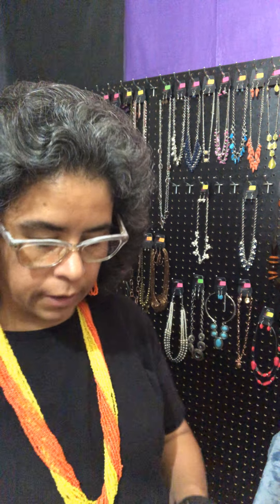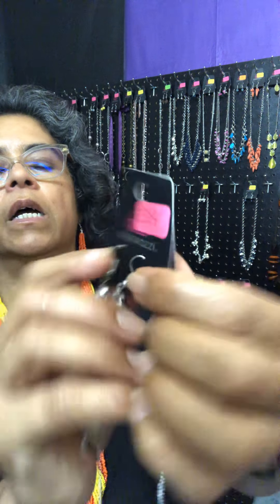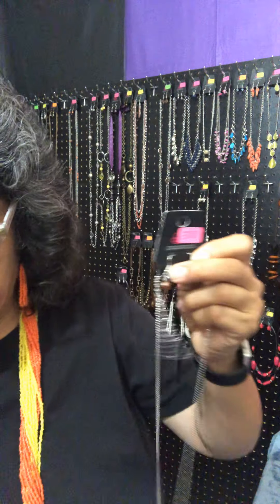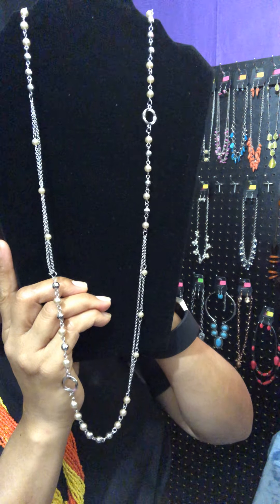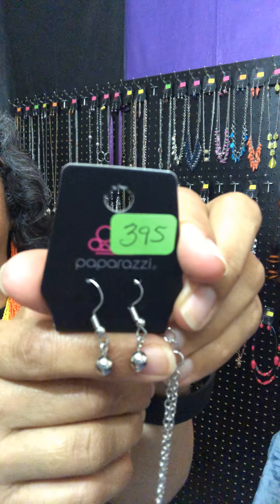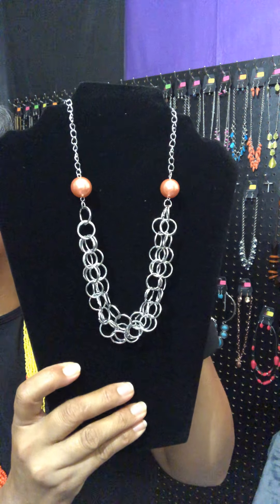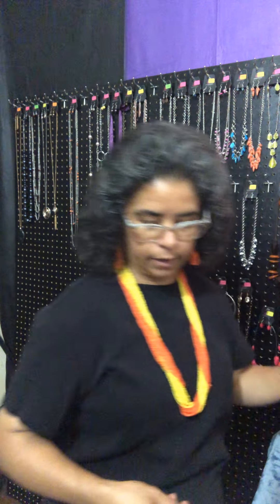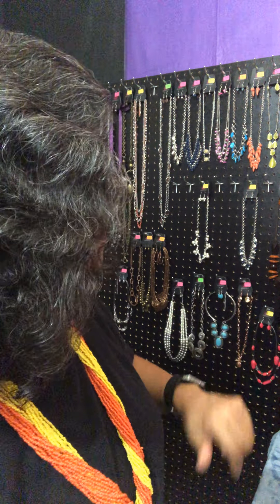August 12, 2020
Paparazzi Jewelry $5.00 each